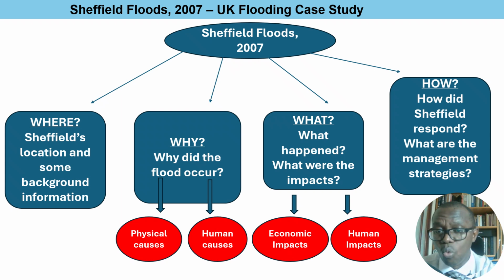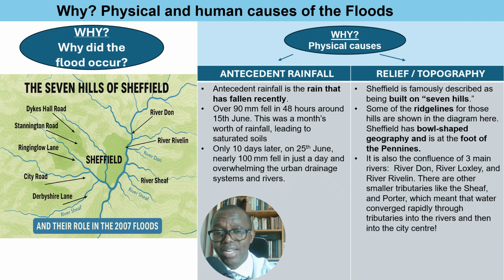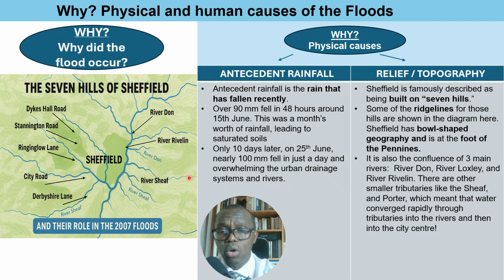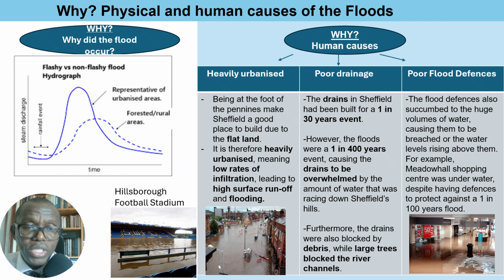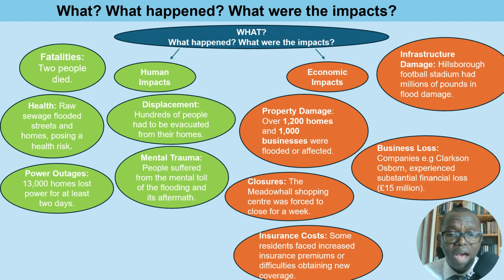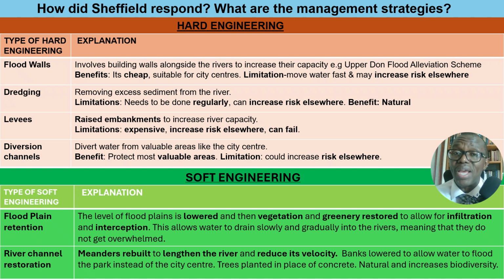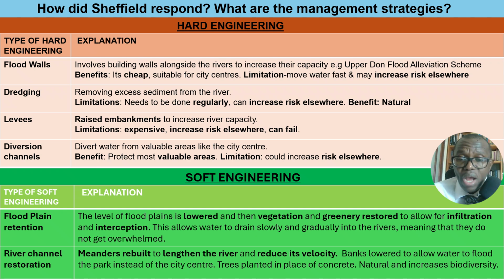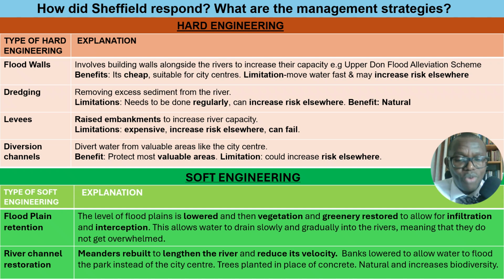Sheffield Floods Case Study | UK Evolving Physical Landscapes Revision | UK Flooding in 2007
This video does a deep dive into the Sheffield Floods of 2007 case study. This is an essential part of the specification for River flooding and management in the UK, and I have broken it down in a way that makes it easy to access the relevant information and remember it for the exam. For the Edexcel B specification, it is in topic 4, UK Evolving Physical landscapes. For the AQA spec, it is studied in the Challenges of natural hazards unit.

I will also be doing videos for the Boscastle and Somerset Level Floods.